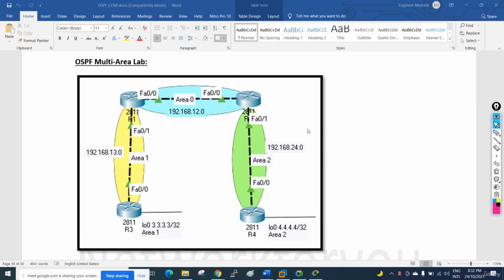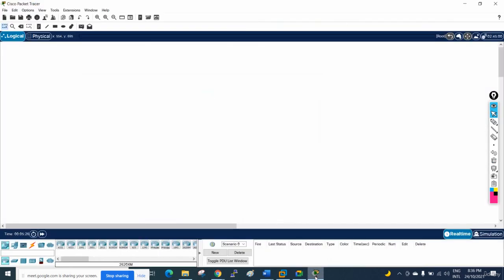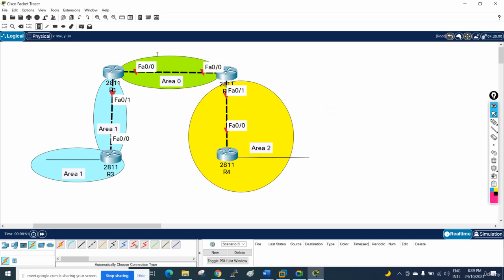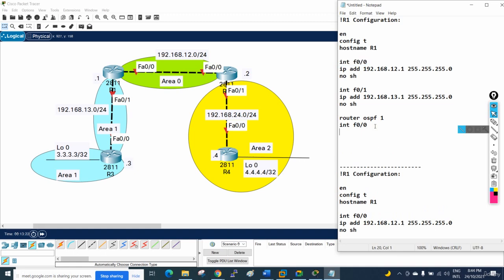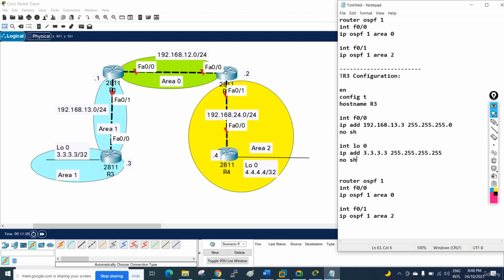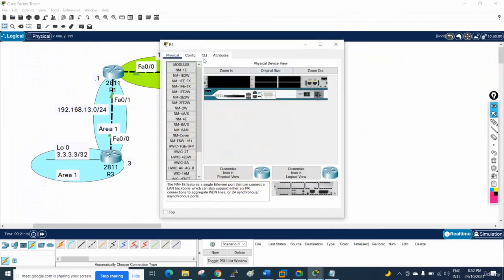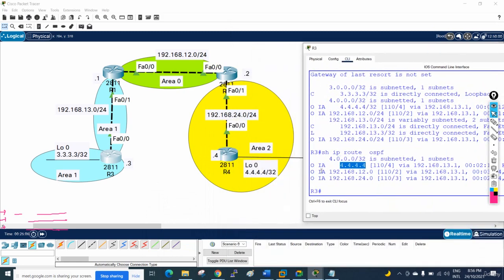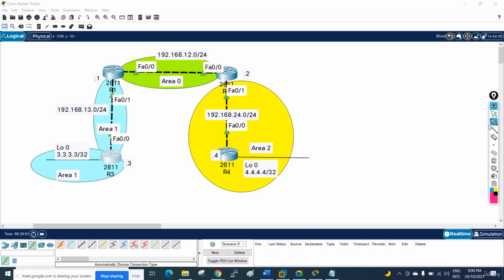57. 54. OSPF Multi Area Lab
57. 54. OSPF Multi Area Lab